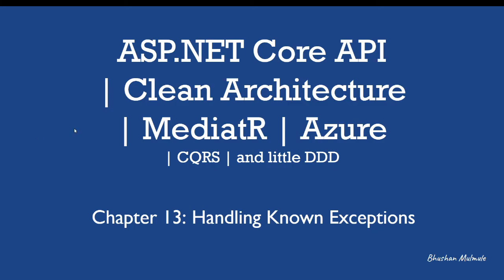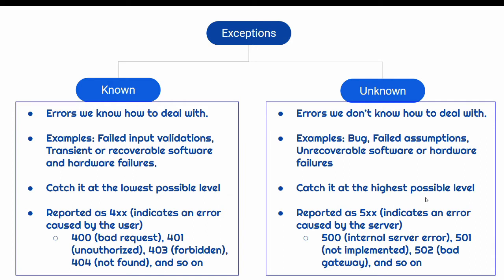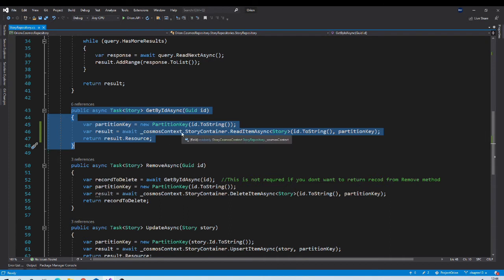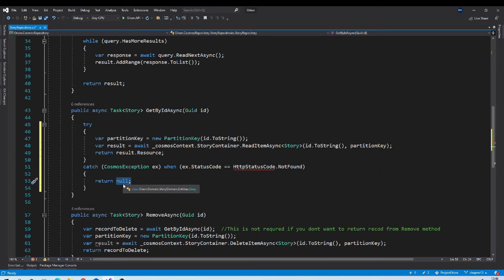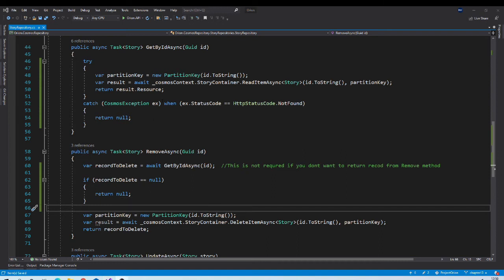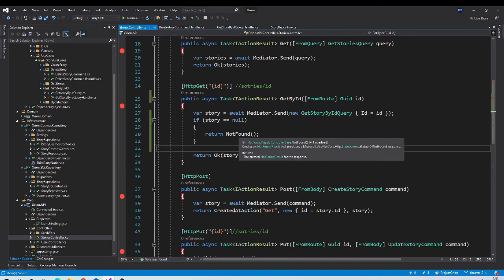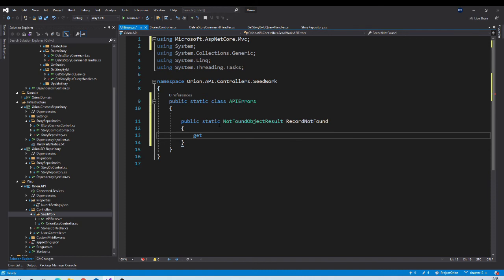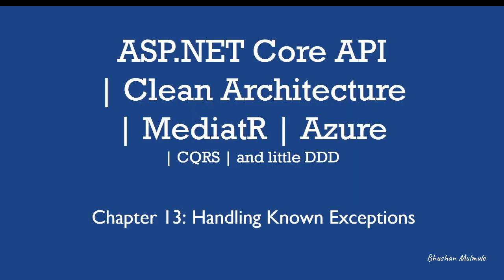13. Handling Known Exceptions (ASP.NET Core API, Clean Architecture, Azure, MediatR)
13 - Handing Known Exceptions